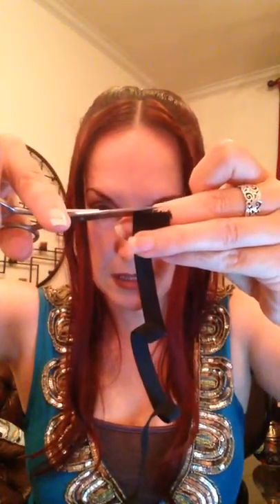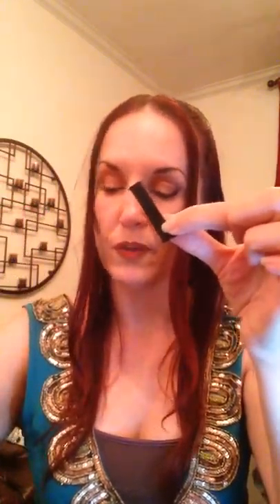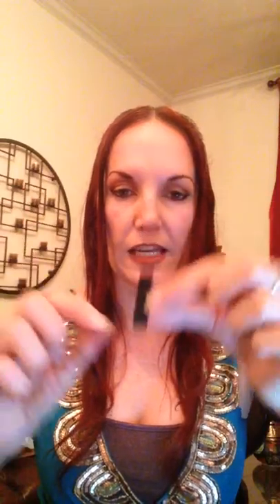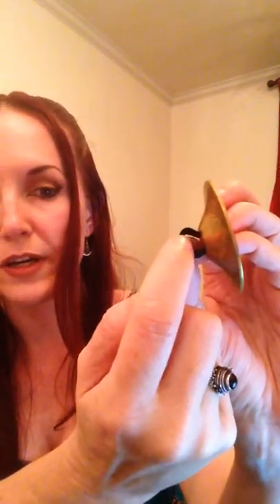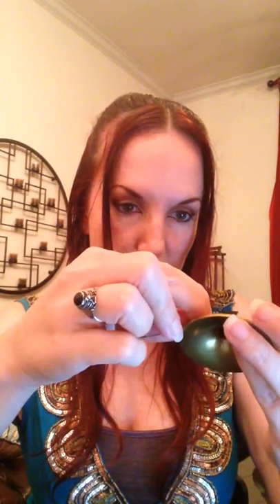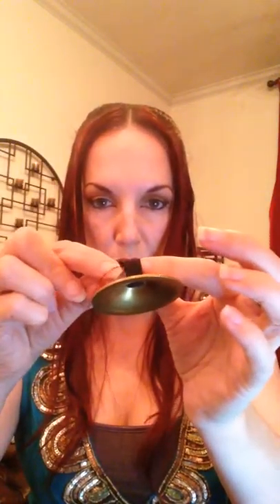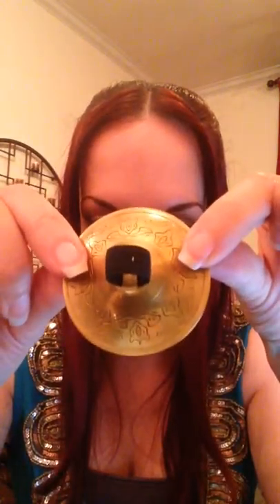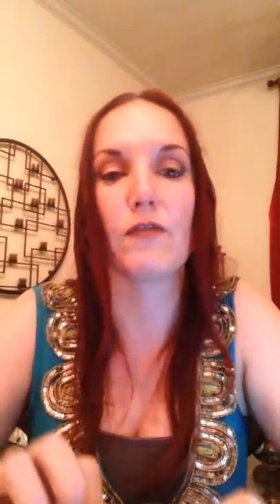How to custom fit zills, finger cymbals, sagats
Step by step instructions, along with some tips & tricks on how to custom fit the elastic to your set of zills, finger cymbals, sagats.